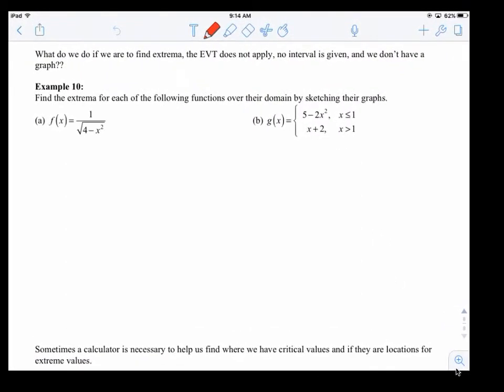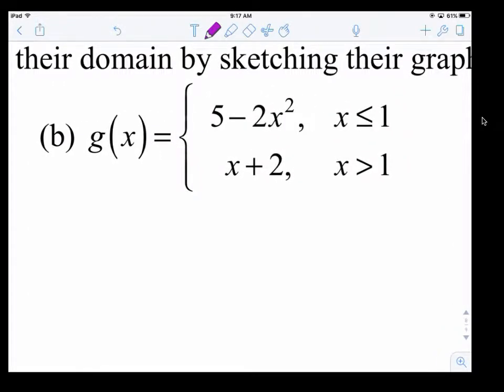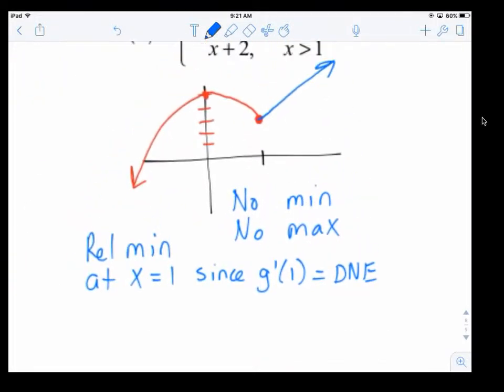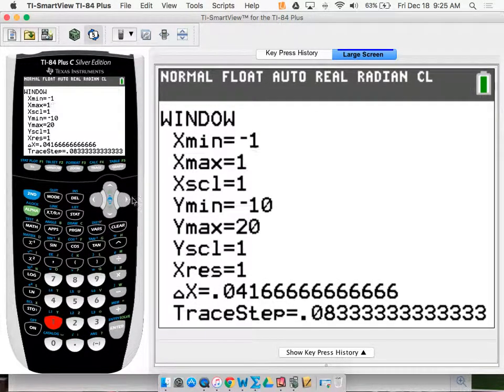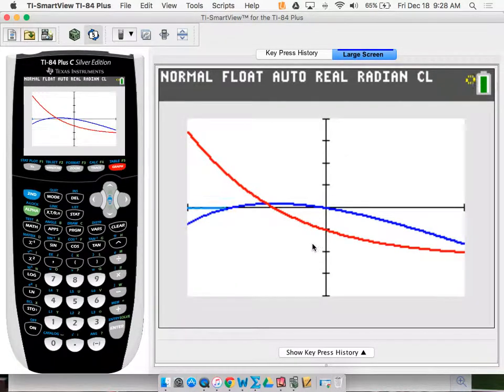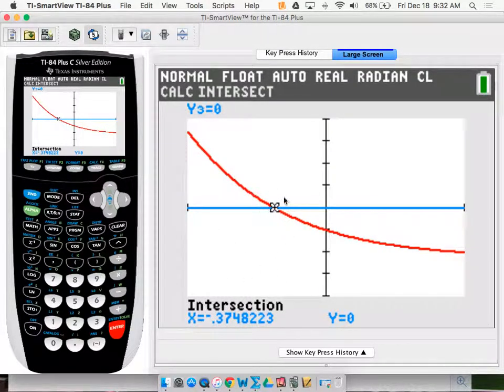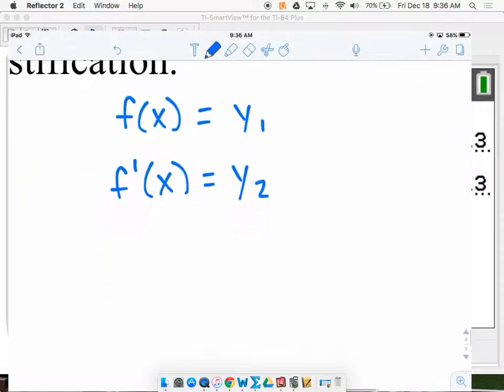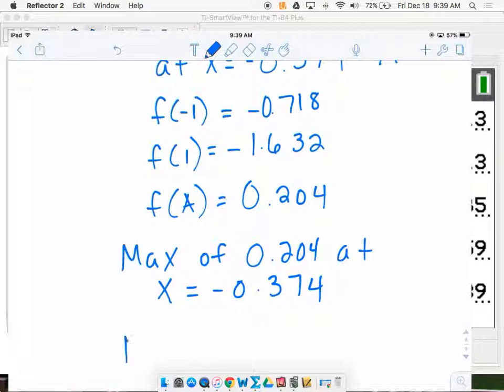Calc~4.1 Ex 10-11